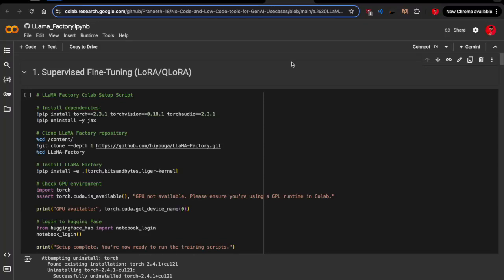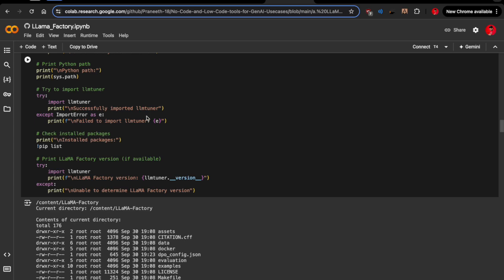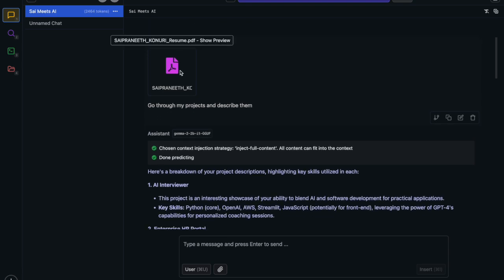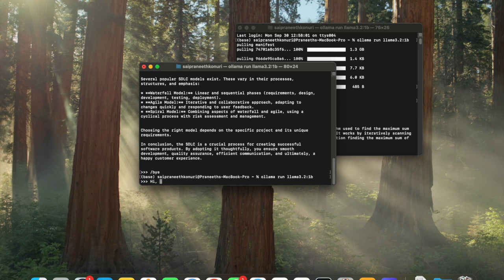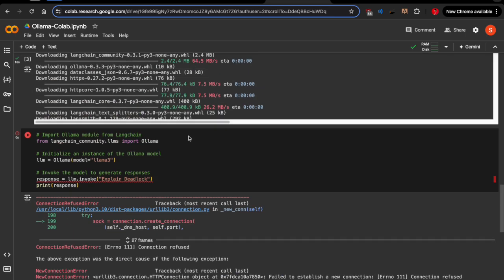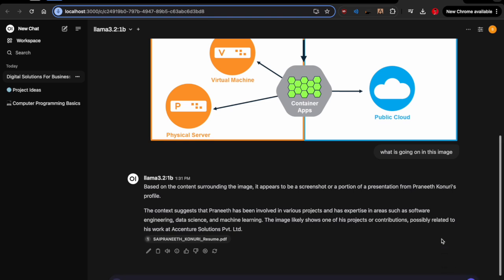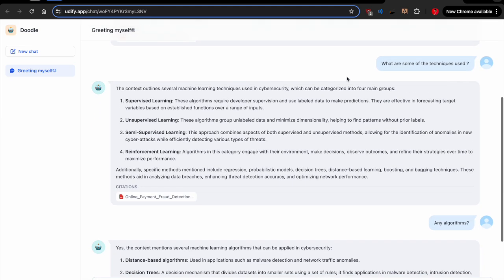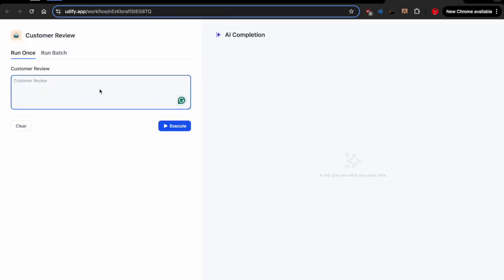No Code and Low Code tools for GenAI usecases